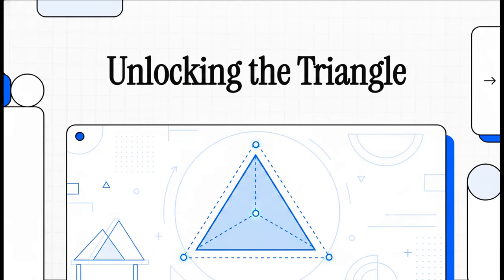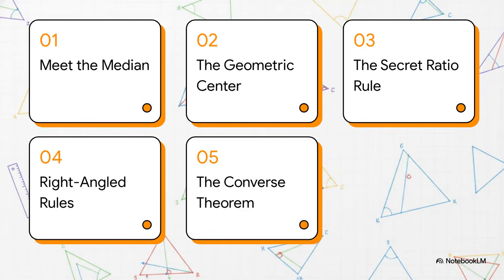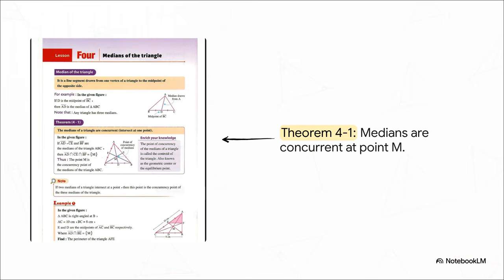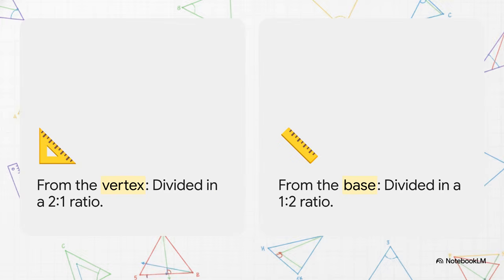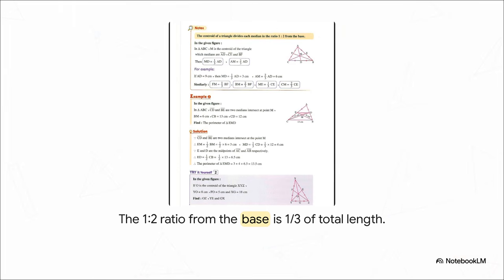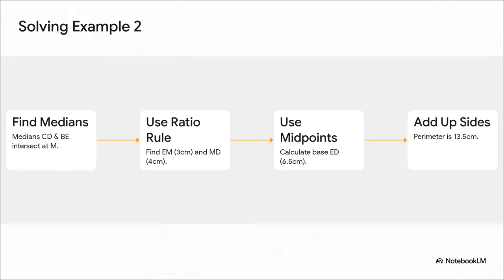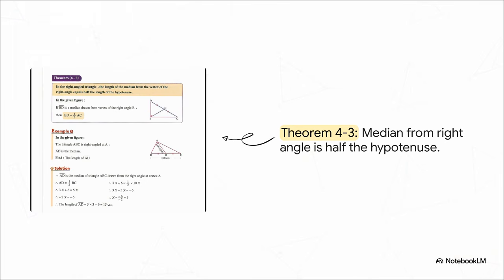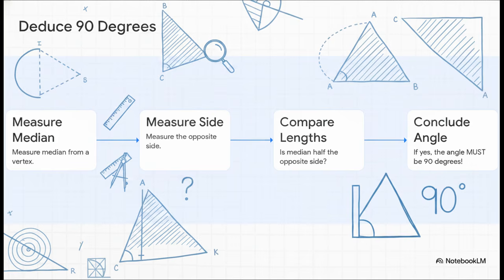Medians of the Triangle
Math For 2nd prep.